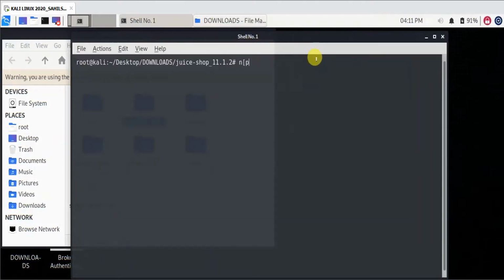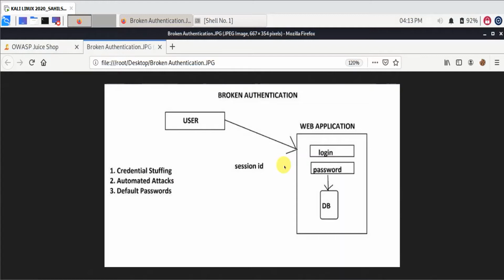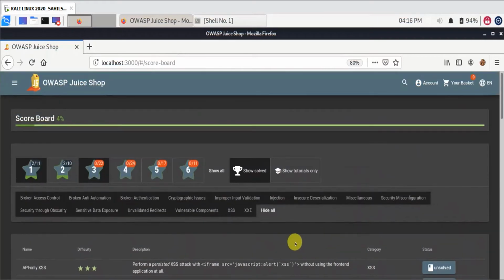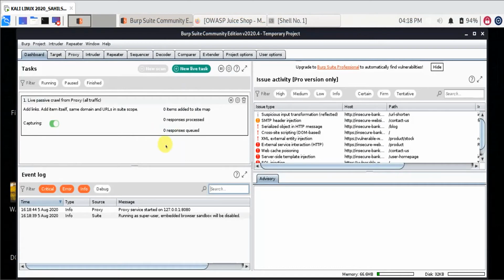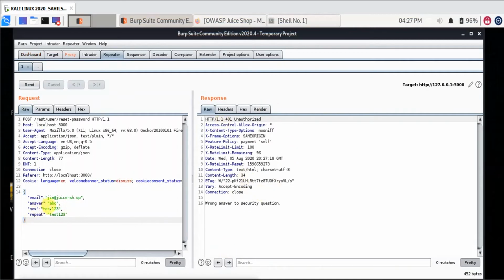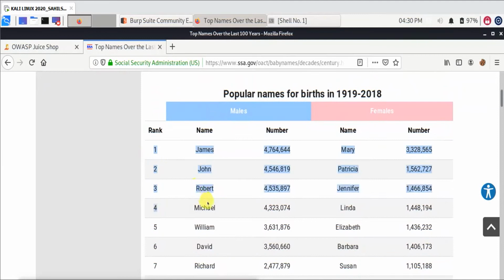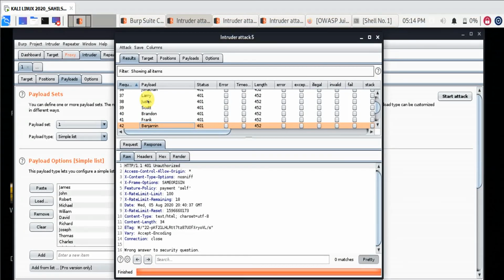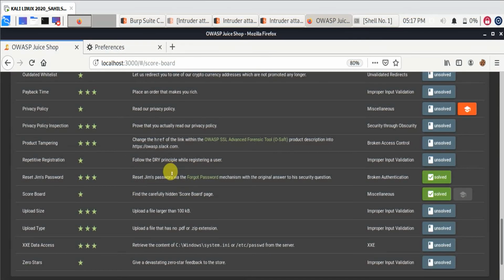OWASP JUICE SHOP TUTORIAL - BROKEN AUTHENTICATION RESET JIM'S PASSWORD